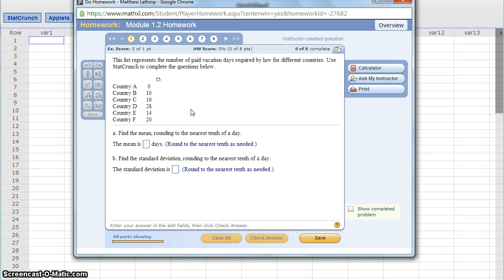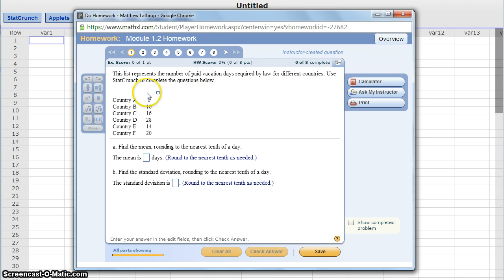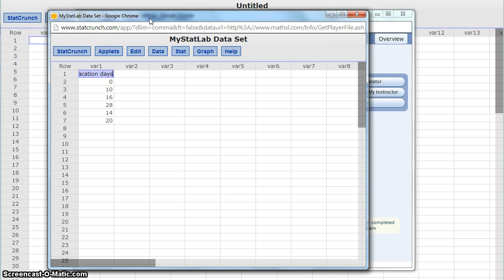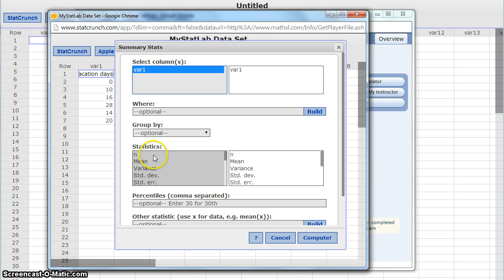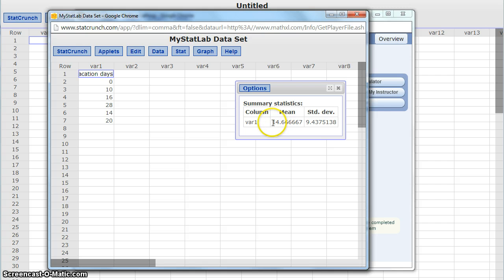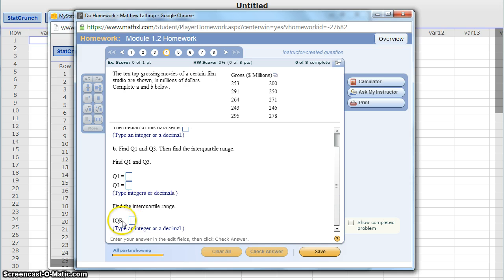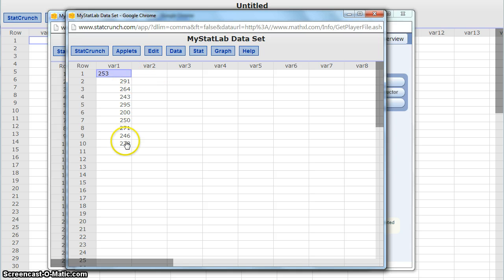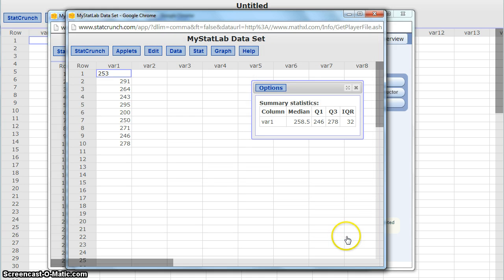Statistics StatCrunch Part 3 - Calculating Center & Spread